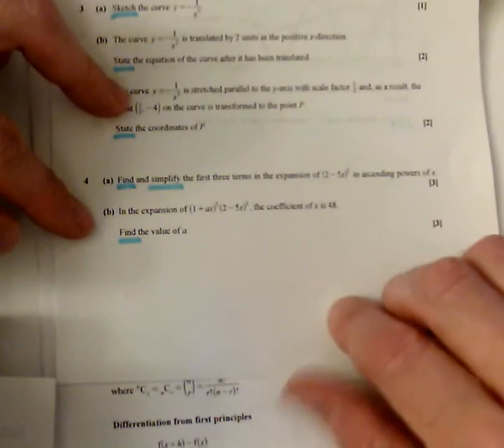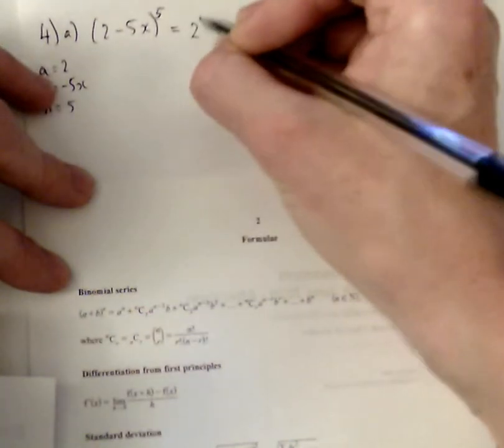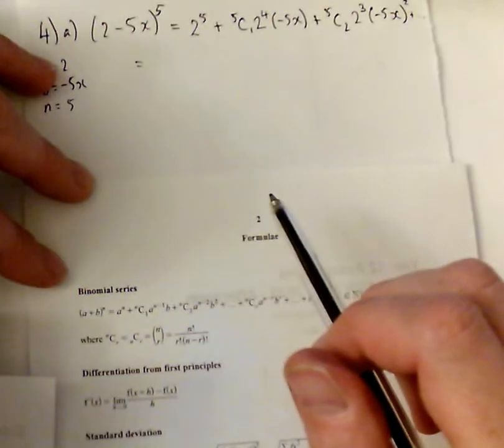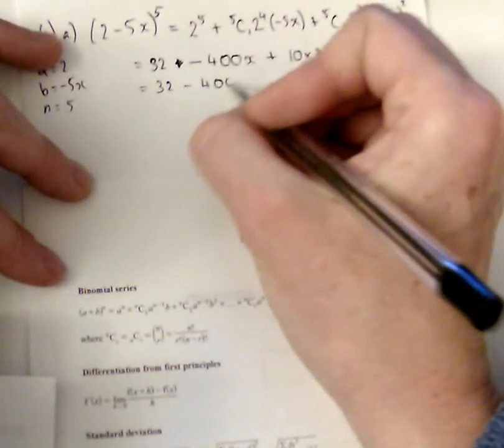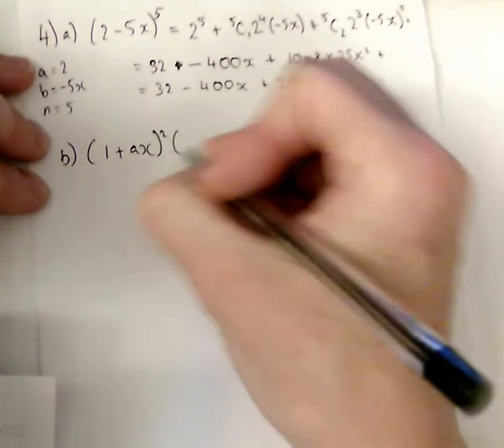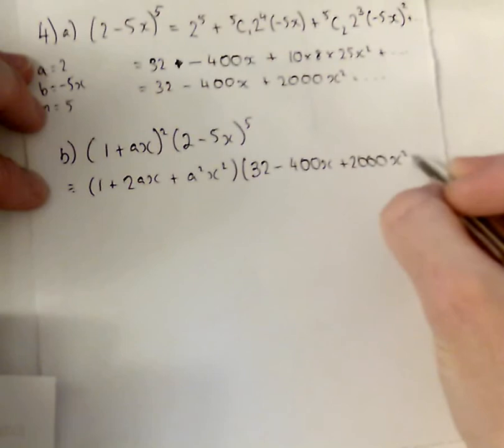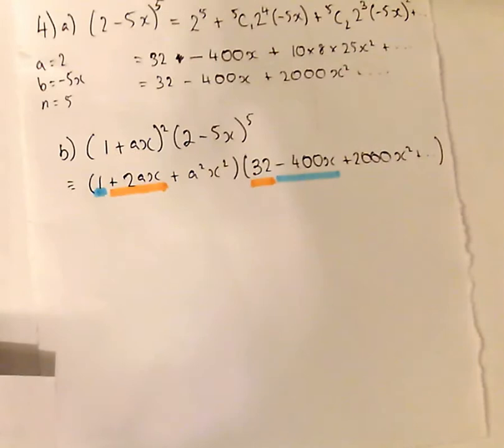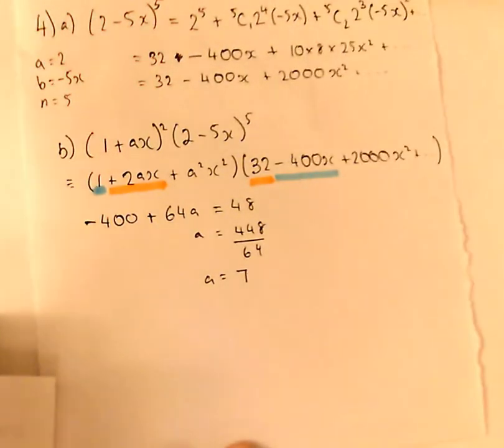june paper q4